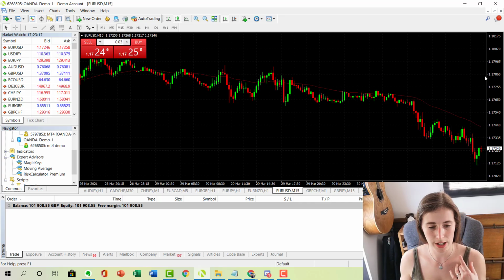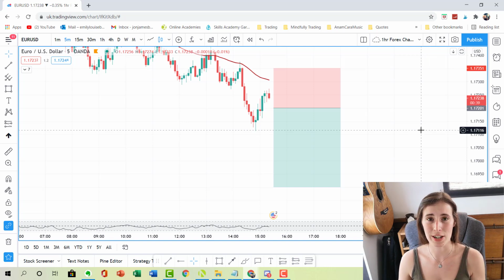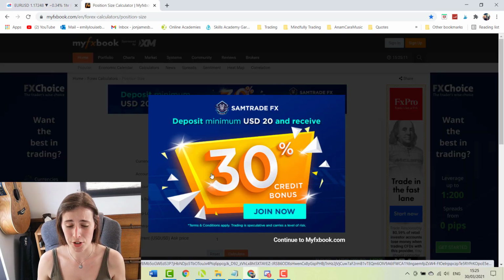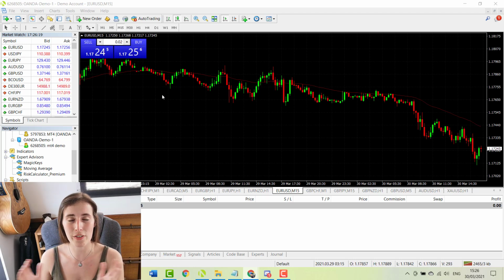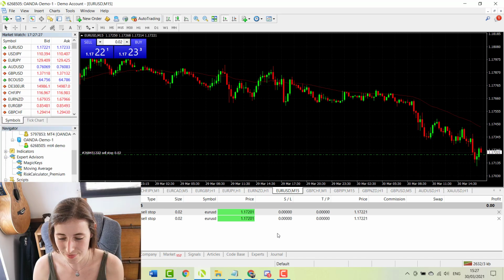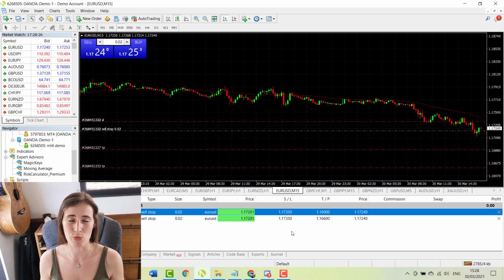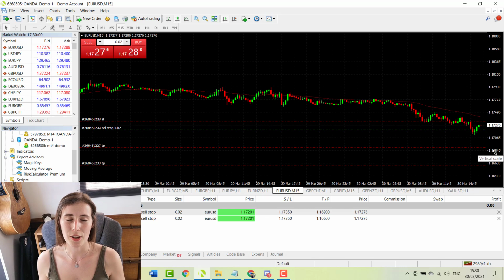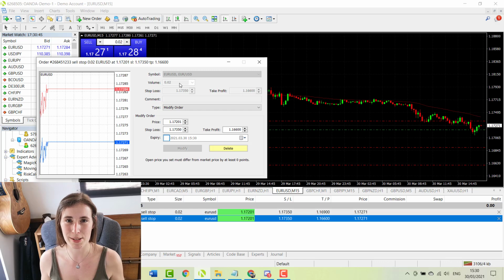How to Set Multiple Take Profits MT4- Super SIMPLE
In this video, I share a simple way to set multiple take profit orders in MT4 (Metatrader 4)...

TRADING SOFTWARE

TRADING EDUCATION

///CONNECT

I have only recently started using multiple take profit orders for my trading. But already, I can see how effective this technique is, for extending winning trades.

In this video, I show a super simple way to set multiple take profit orders in mt4 without requiring any additional software.

You will like this video if you are interested in:

- how to set profit target trading
- how to set profit target in Forex
- how to set take profit and stop loss in mt4
- how to set multiple take profits mt4
- multiple take profits mt4
- multiple take profit tradingview
- multiple take profit strategy
- Forex multiple take profits
- how to trade Forex using metatrader 4 pc

Thanks!

Emily

- Mindfully Trading -